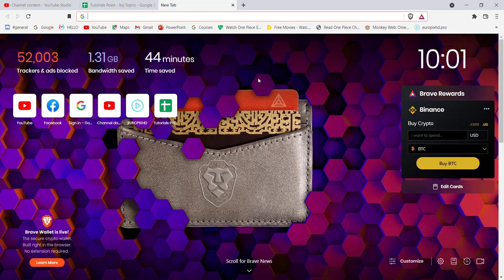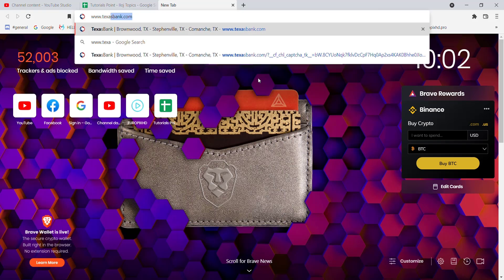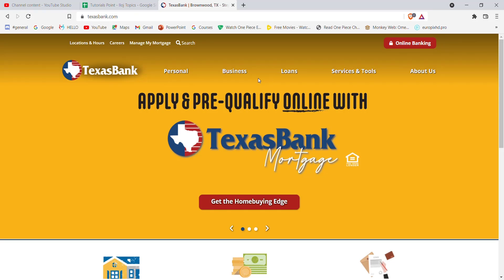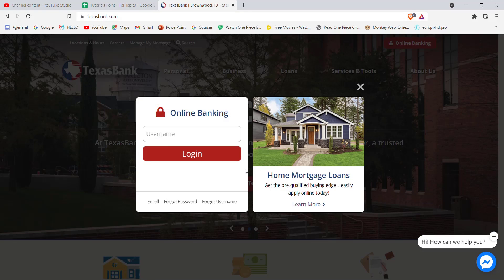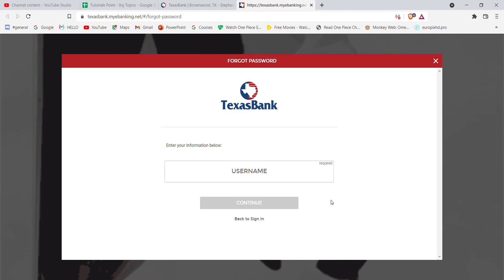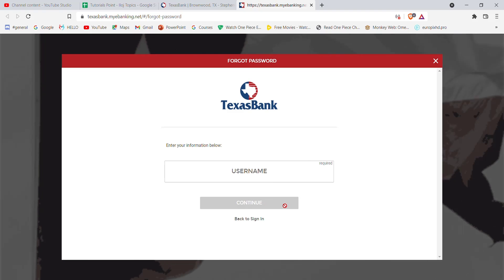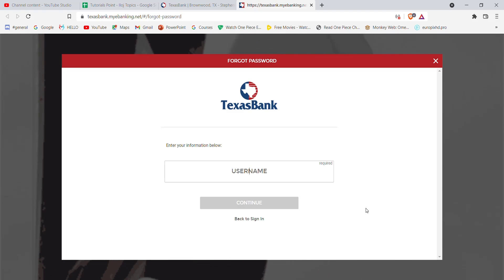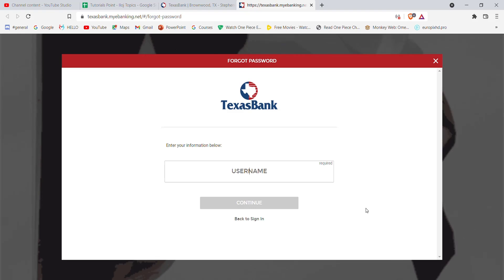How to Reset Texas Bank Online Password | Recover Texas Bank Login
In this video I will guide you in step by step process on how to

STEPS REGARDING :
1.Make sure that you are connected to the internet.
3.Click on the online banking option and then on the personal internet banking option.
4. Click on the forgot password option.
5. Fill in the required credentials and click on continue.

How do I Reset my online banking password?
How do I Reset my Password if I Forgot It?
What do I do if I Forgot my CIBC password?
How do I Change my Password on my account?